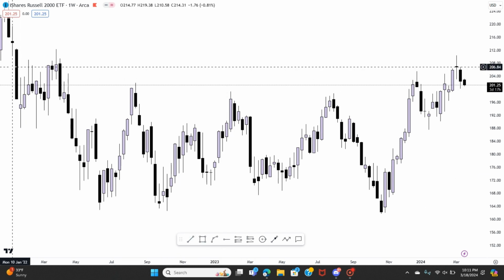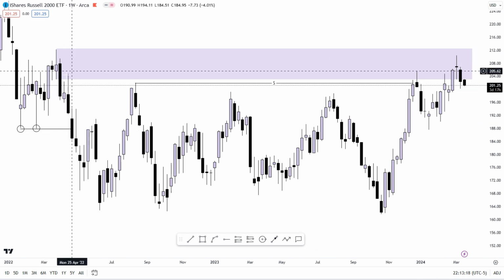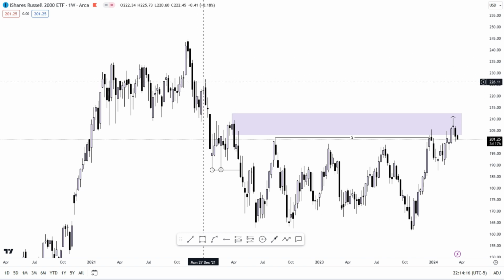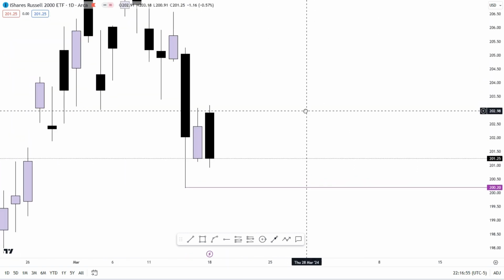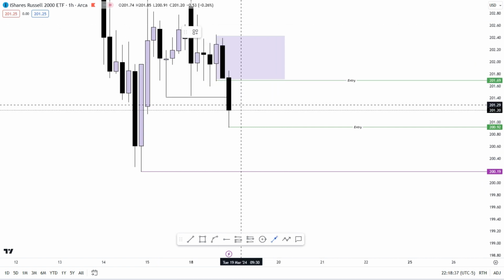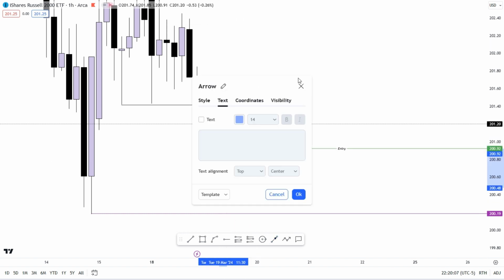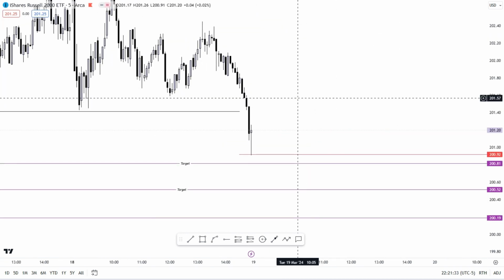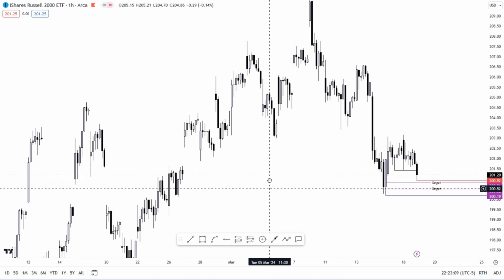HOW TO SET UP TRADES IN THE STOCK MARKET